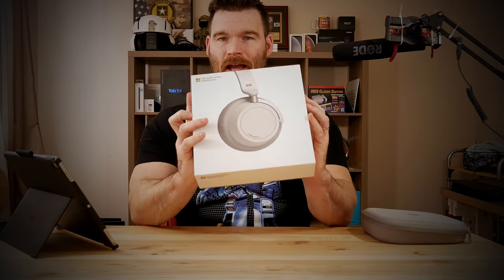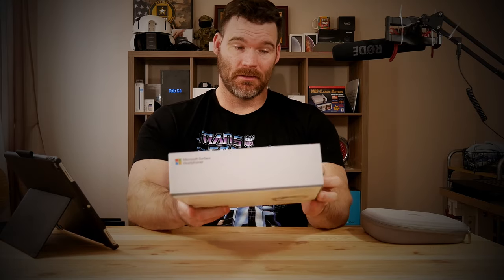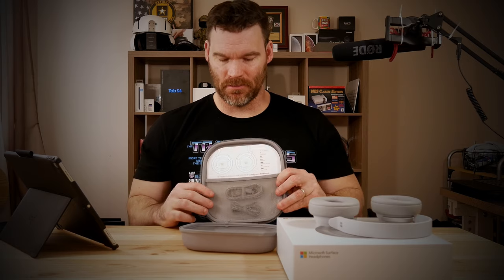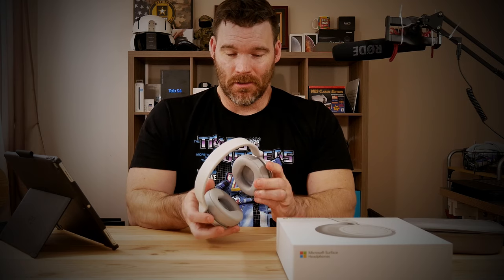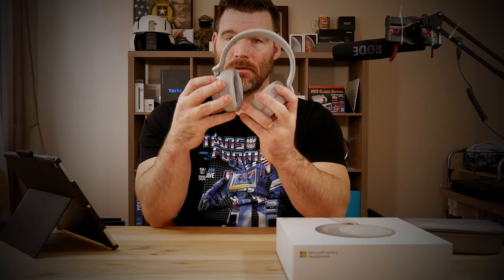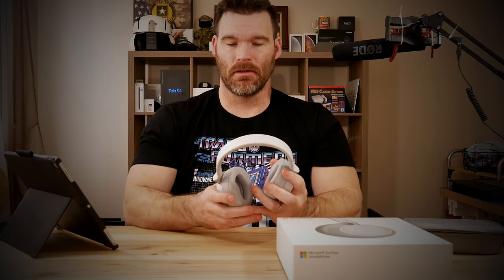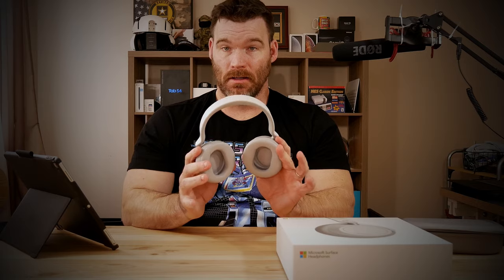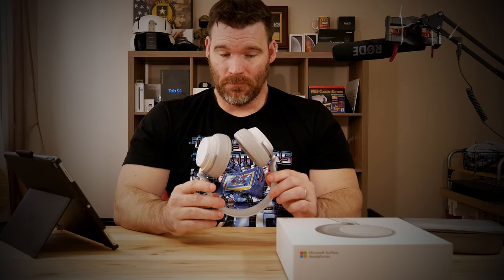Microsoft Surface Headphones| Review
This is my review of the Microsoft Surface headphones.